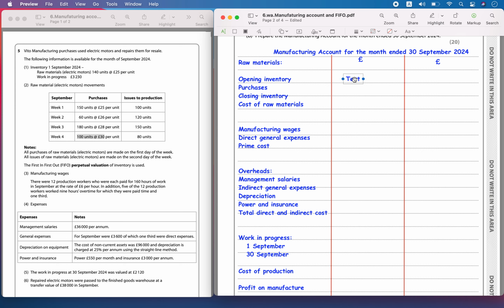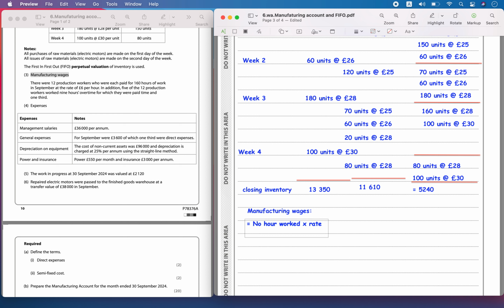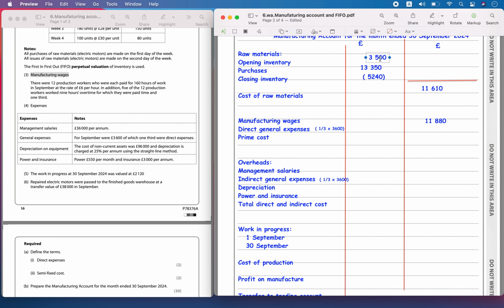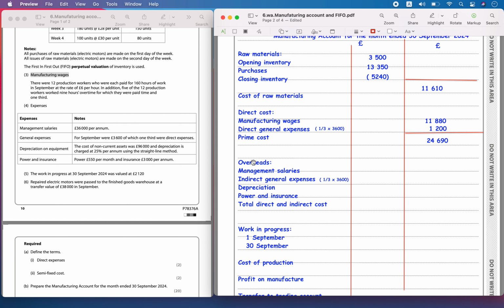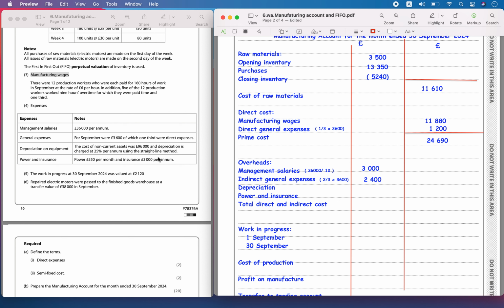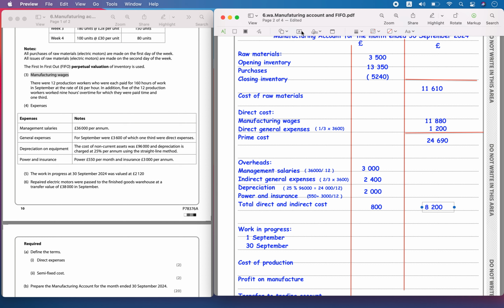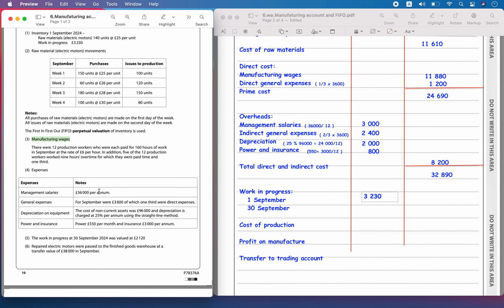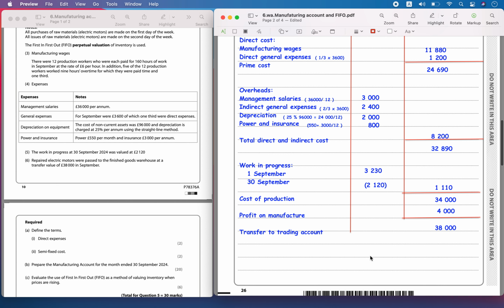14.OCT 2024 UNIT1 EDEXCEL ACCOUNTING PAST PAPER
IAL OCT 2024- Question5a, 5b -Manufacturing account   part2 -Vito Manufacturing